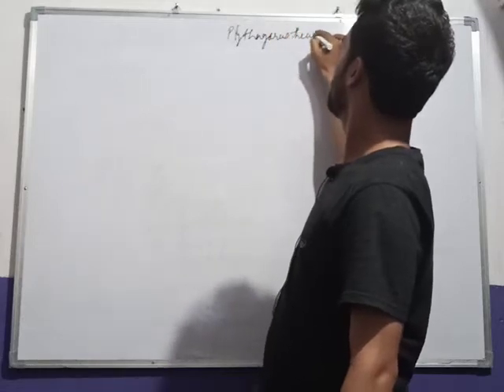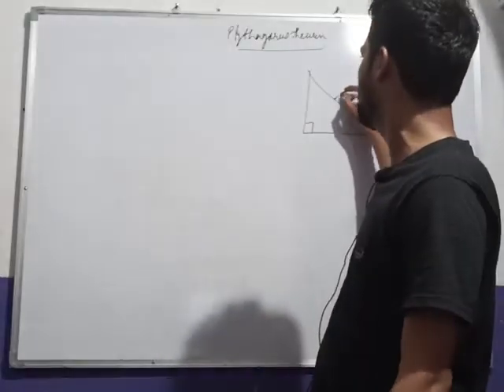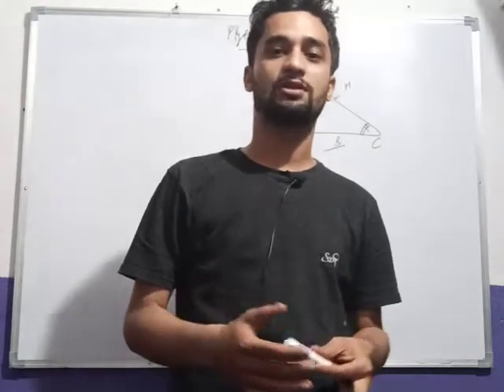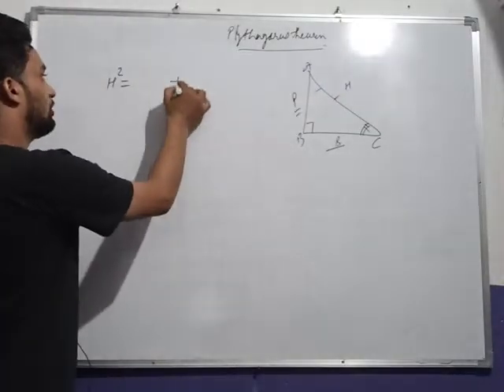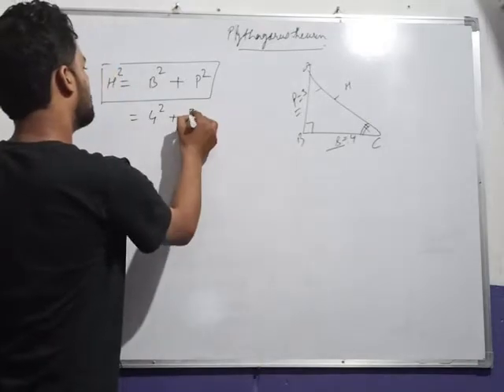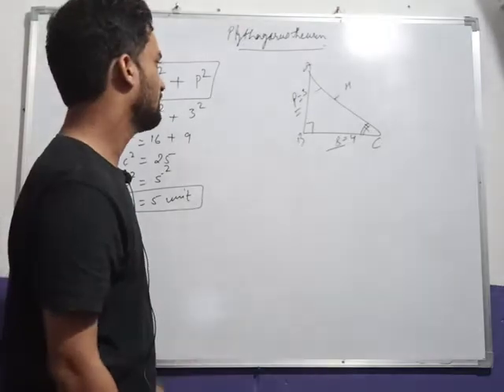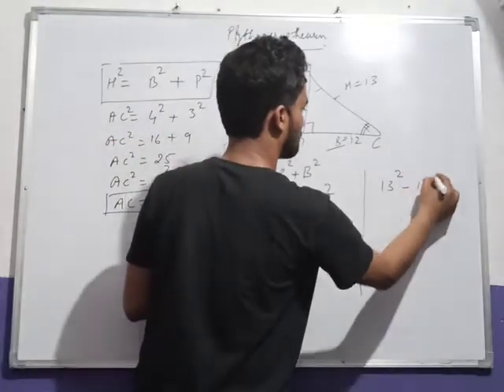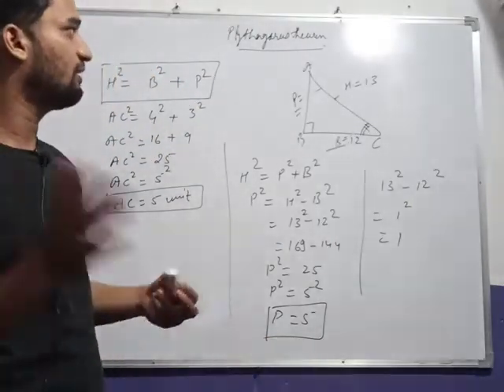Pythagoras theorem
Basic of Pythagoras theorem